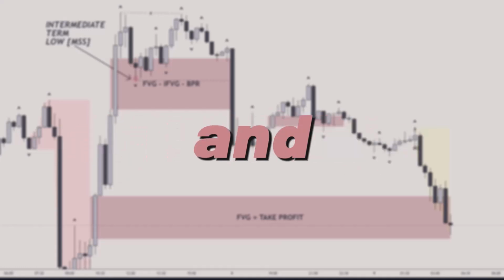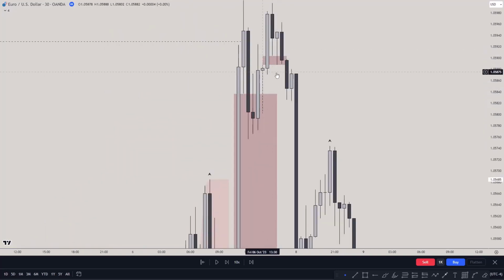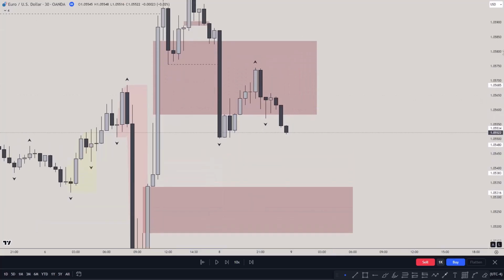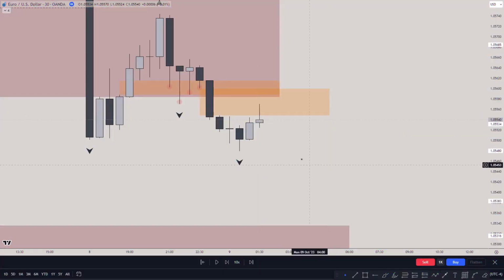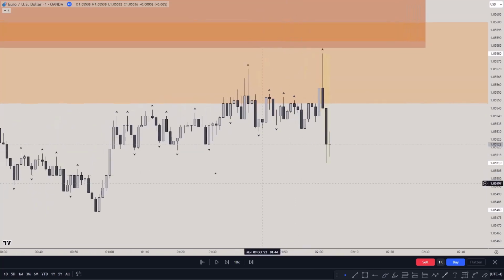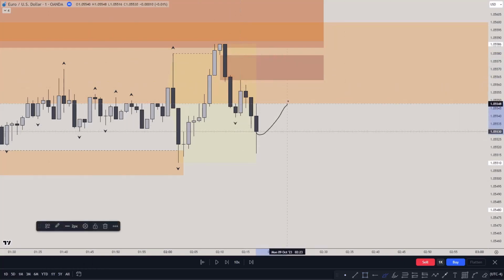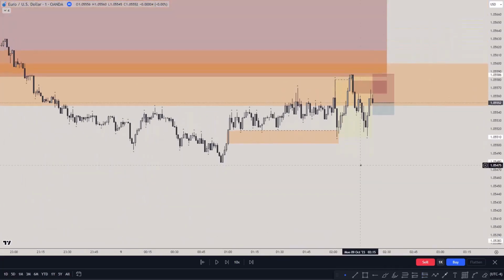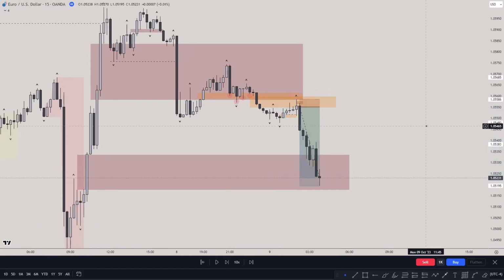I Made 5% in 30 Minutes Using ICT/SMC Concepts [Trade Breakdown]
In this video, I take you through a live trade breakdown where I made 5 RR in just 30 minutes using ICT/SMC concepts. I go into detail about the trade, breaking it down step-by-step and explaining the key concepts that I used, such as liquidity sweep, fair value gaps, inverse fair value gaps, inducement, and order flow. By the end of this video, you'll have a deeper understanding of how to analyze trades using these powerful concepts, and you'll be able to apply them to your own trading strategies. Whether you're a beginner or an experienced trader, this video will give you valuable insights that will help you look at trades in a whole new way. So if you're ready to take your trading to the next level, join me for this in-depth trade breakdown and learn how to make 5 RR in just 30 minutes using ICT/SMC concepts. Enjoy 🔥🔥

► Here is what I will cover in this video:
00:00 - Introduction
00:29 - ICT Trade Breakdown
09:24 - Conclusion